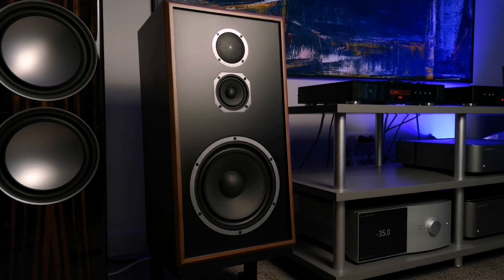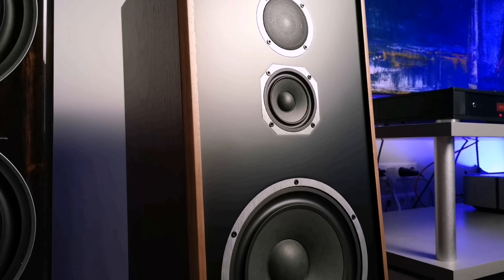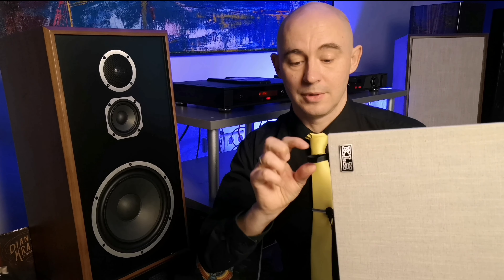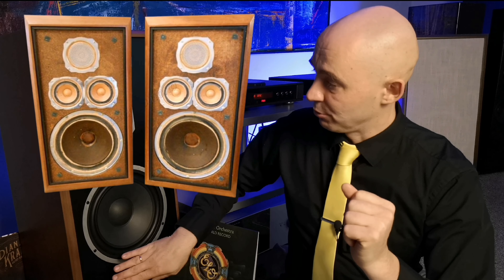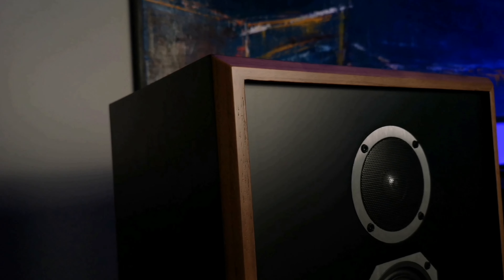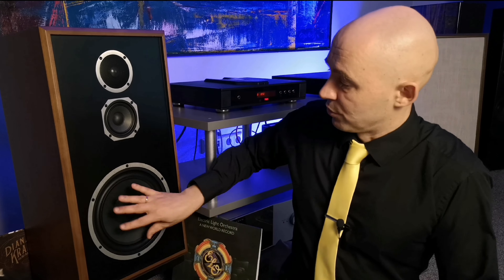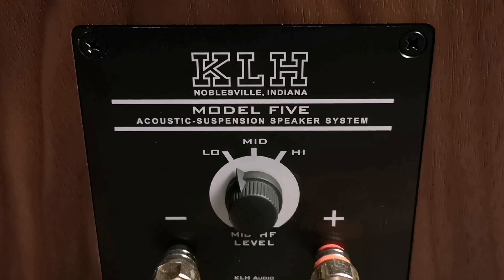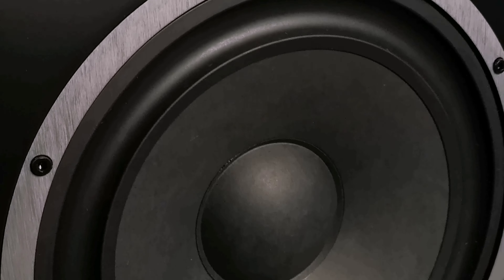KLH model Five with Rega Elicit MK 5 rewiev sound test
✅ Rules: Be respectful. No links, e-mail addresses, etc.
00:00 Introduction
01:46 KLH Grills
03:32 Design
06:46 Speakers
09:43 Rear wall of floor acoustics
11:44 Technical parameters
17:32 Listening system/Sound with Rega Elicit MK 5
25:59 Comparison
28:46 Conclusion
The modern interpretation of the Model Five has received a whole bunch of awards from various audiophile publications and it became interesting to me whether these acoustics are really as good as they write about it and how they talk about it. In retail, at the moment I'm talking about Europe, this speaker with stands costs about 2990 euros. That is, this price is comparable to such modern acoustics as the seventh generation Monitor Audio Siver 500, Sonus Faber Lumina 5 and Klipsch RP 8000 F 2 which are all in approximately the same price range since I recently listened to both Monitor Audio Siver and Sonus Faber and Klipsch 8000, then a little later, I will tell you my opinion on the comparative sound of the Model Five and modern bollards. The comparison may not actually be very accurate, because we will be comparing bollards that have a bass reflex with closed-back speakers that have a classic, old-school, vintage box-shaped layout. These are completely different concepts in the approach to sound. But, on the other hand, the price range is very similar. And I'm very interested in how the model five, in terms of sound, differs from the well-known models of modern acoustics.
I love it when acoustics are covered with magnetic grills. Because, the magnetic grill is always easy to remove and easy to put on. Guys, KLH Model Five acoustics are covered with magnetic grills, which are in turn covered with acoustic linen, acoustically transparent linen. I don't really know how acoustically transparent it is, but it is believed that it is acoustically transparent. Most likely Len makes some kind of correction in the sound. But look how fantastic it looks. It is actually pure linen and you can both see and feel its natural, woven texture. The texture is slightly uneven and the color of this grill is not the pure white of synthetic grills, it is slightly naturally yellowish and greyish. Natural plant color. Linen is stretched on a black plastic frame. The grill is lightweight yet durable. In order to make it convenient for you to remove it from the acoustics, there is a strap at the bottom, pulling which you remove the grill. Guys, I love it, I just love grills on magnetic mounts. Every grill from the vintage, old-school, real klh Model Five has a Legacy: a die-cast klh monogram badge.
The design of acoustics came to us from the distant fifties and distant 60s, when manufacturers still did not know how to make complex-shaped speaker systems, as they do now, and therefore most speaker systems had the shape of a simple parallelepiped. But even in the 50s and 60s, 70s, when these simple parallelepipeds were made, the recess for the grills was already being made. And on the modern KLH Model Five, a grill recess on the body is also present. The side and top stacks on this model protrude a little in front of the front panel, and when you put on the grill, you put it on absolutely flush with the speaker system. In the new model klh model five, the company repeated the main features of its legendary model that was produced in the late sixties and early 70s, but at the same time, it made quite serious changes to the main design. The design of acoustics takes us back to the 50s, 60s, when acoustics were not made narrow and high, like modern acoustics, for example, the so-called columns, acoustics were made in the form of cabinets. Well, firstly, the technical level did not allow making good-sounding columns. Secondly, it was much easier and cheaper to produce parallelepipeds in the form of cabinets than to perform acoustics of some complex shapes, and with a reasonable approach, the shape of such parallelepipeds gave quite good sound even in those years. But now, with the acoustics of a classic, so to speak, old-school form, using modern speakers, you can get a truly amazing sound, which of course I will tell you about a little later.